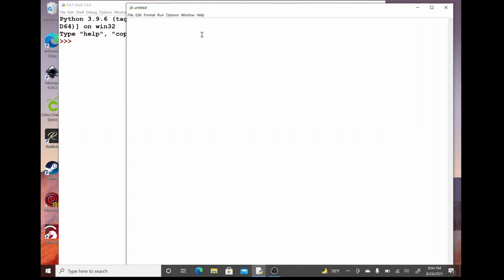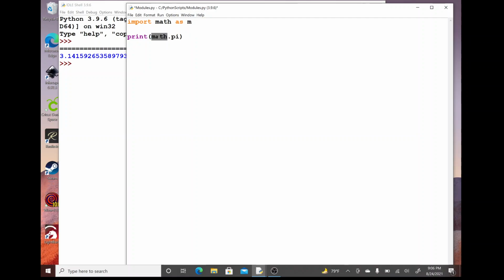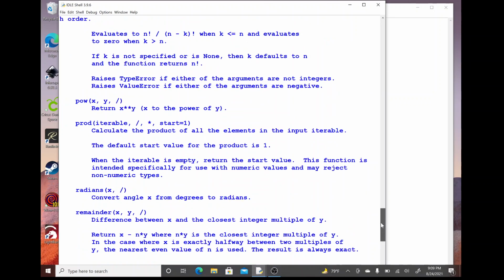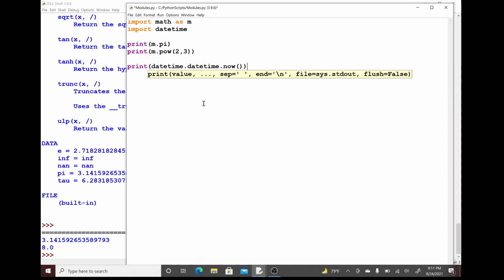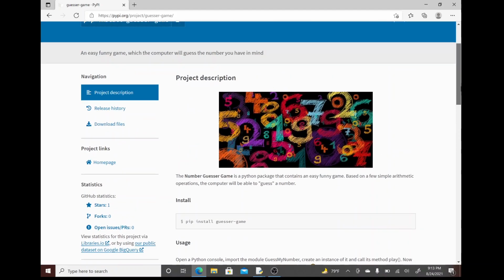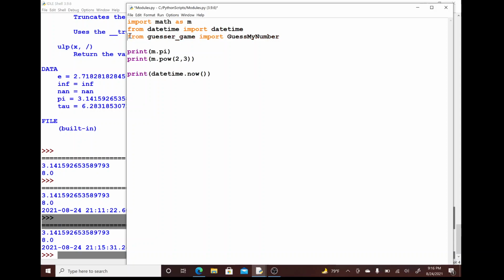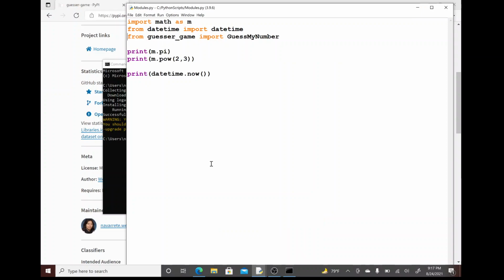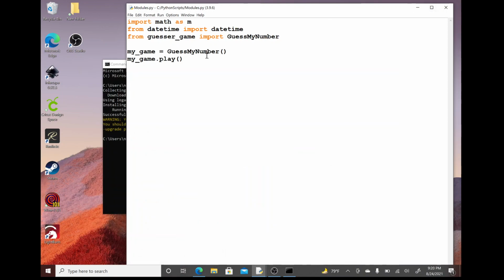Python Tutorial #4 - Importing Modules